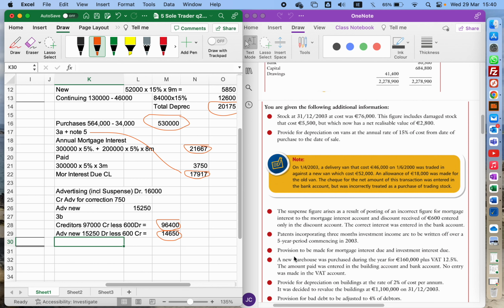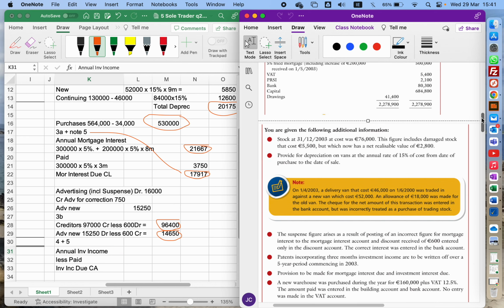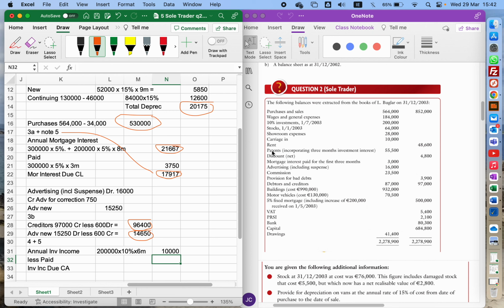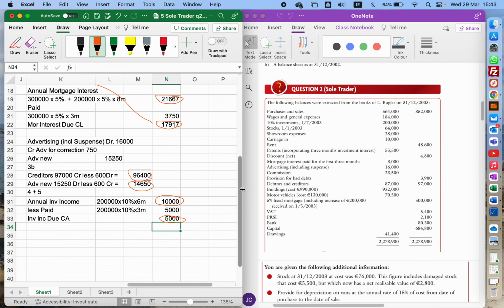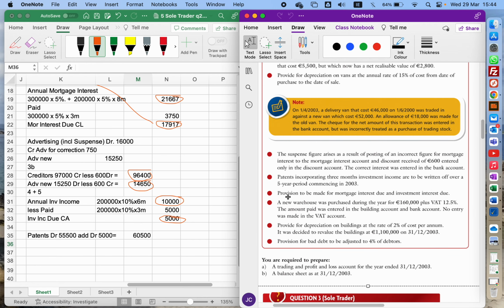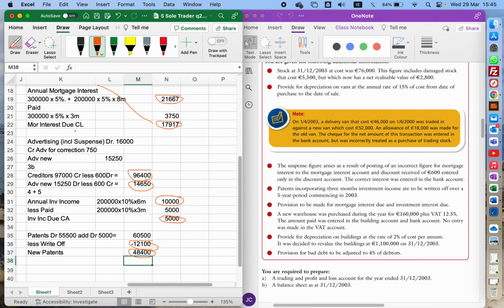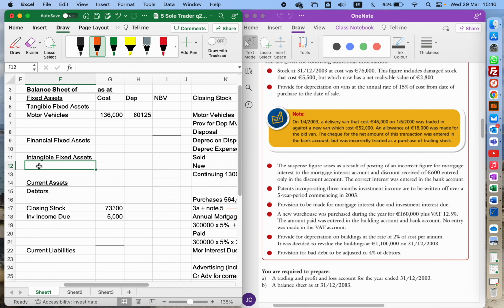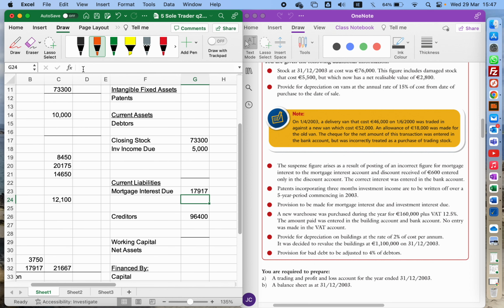LC Sole Trader Q2 part 3